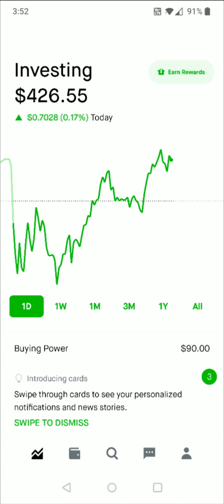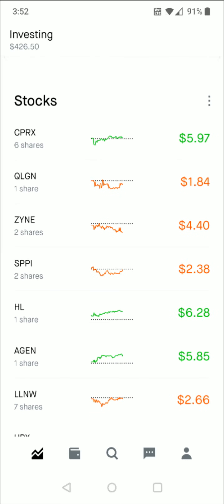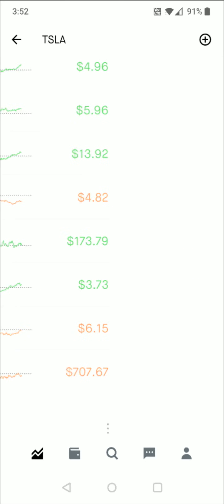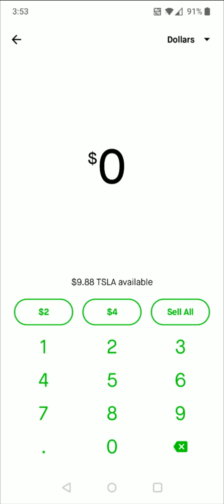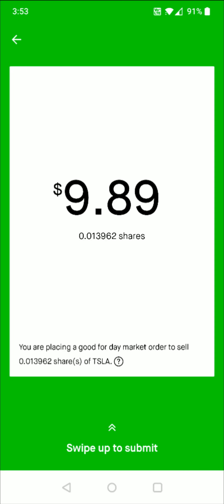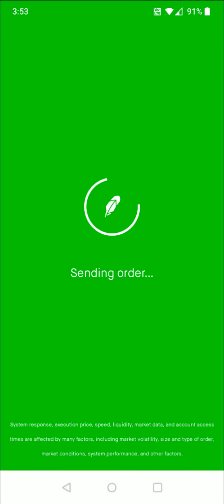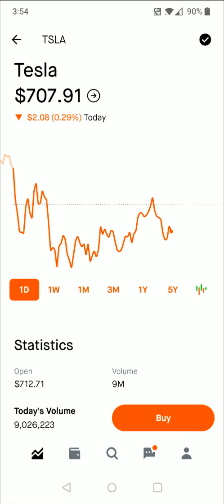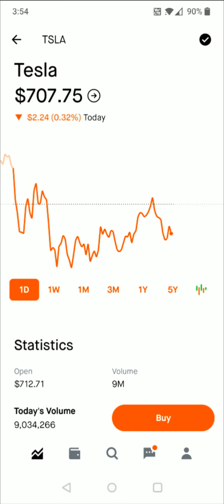Robinhood How To Sell Stock - How To Sell Stocks on Robinhood Instructions, Guide, Tutorial, Help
Hello, In This Video I Go Over Robinhood How To Sell Stock and How To Sell Stocks on Robinhood For Beginners Step by Step Instructions, Guide, Tutorial, Video Help

In this video I walk through the step by step guide, instructions, tutorial on how to sell stocks in your Robinhood account. I Hope This Video Helped!